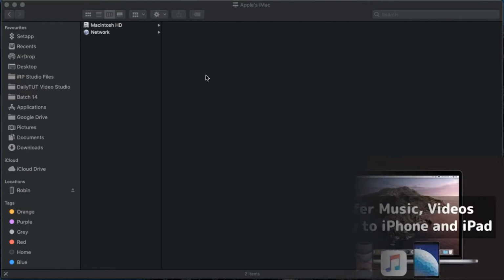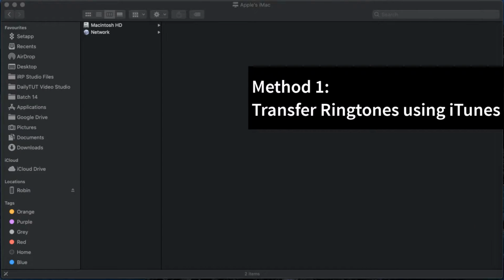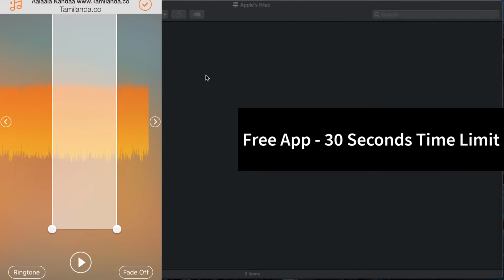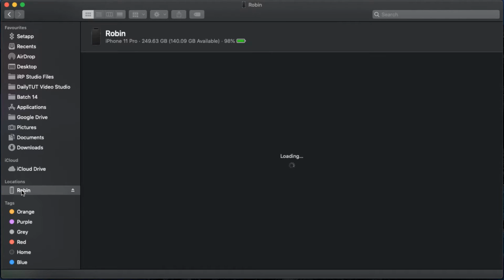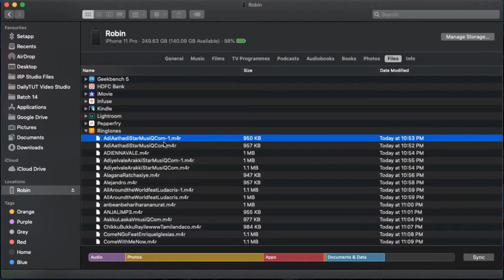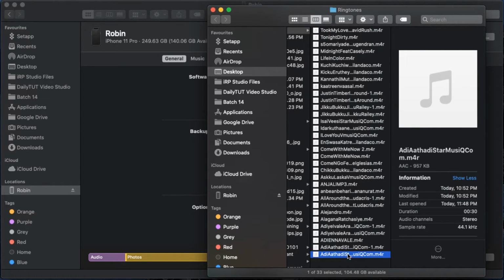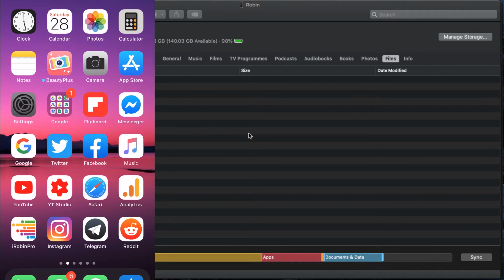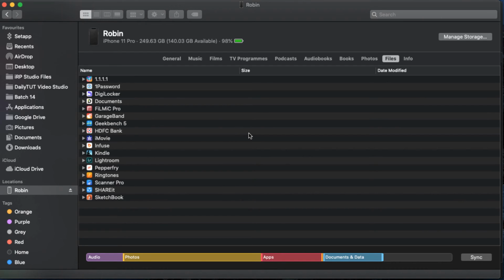How to Create Custom iPhone Ringtones with macOS Catalina?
Apple killed iTunes in macOS Catalina. If you are looking for ways to manually Create iPhone Ringtones and Transfer them to your iPhone, then this video tutorial will help you.

Create Custom Ringtones in macOS Catalina music app or within the iPhone using Ringtones App